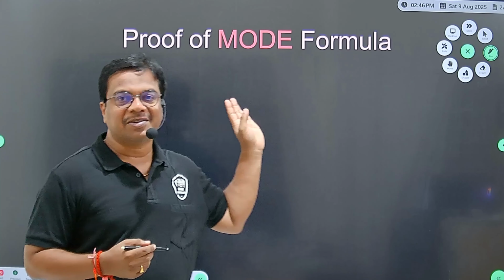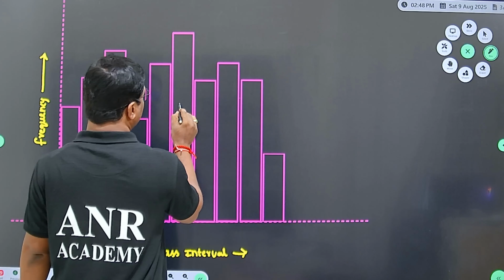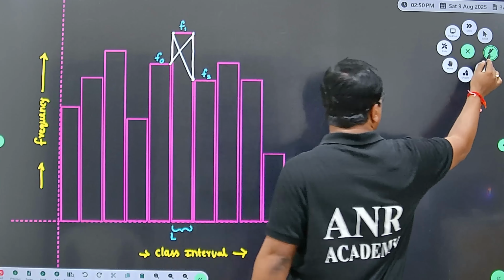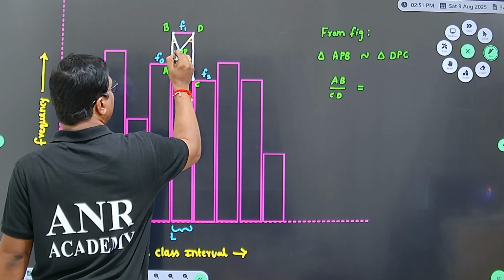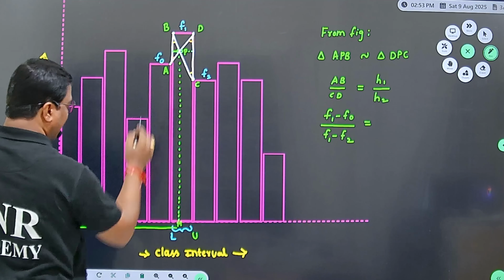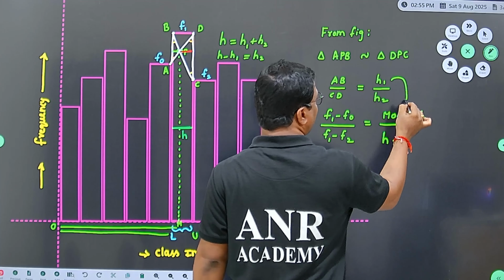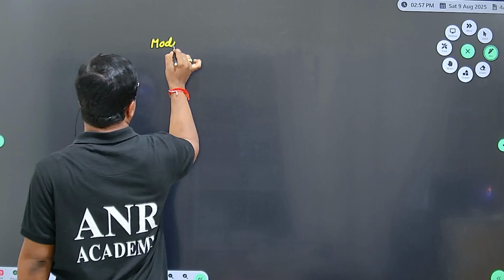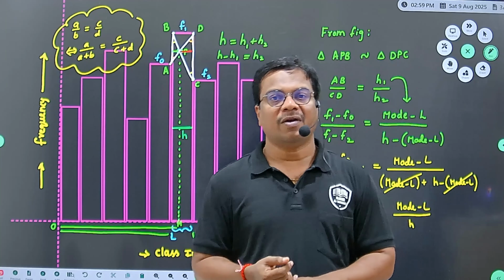Proof of mode formula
📚 Ideal for:

Students studying math or statistics (CBSE, ICSE, IGCSE, GCSE, SAT, etc.)

Teachers and tutors looking for teaching resources

🎯 Whether you’re a beginner or revising for an exam, this video will help you understand the concept of mode in a simple and effective way.

📌 Share with your classmates and study groups!